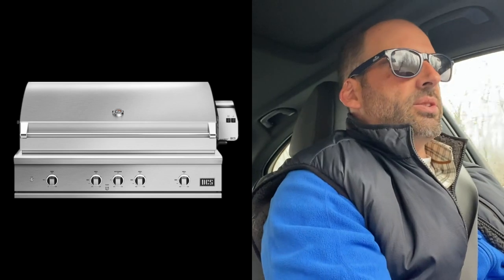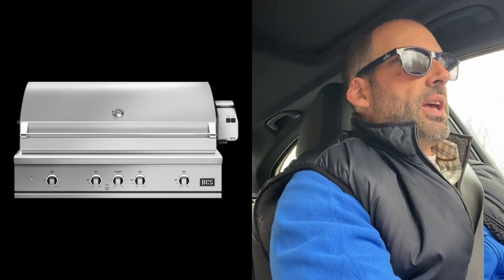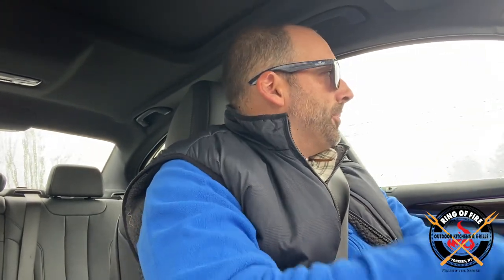DCS Grill Review: The New DCS IR Burner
DCS has finally released a grill with an embedded infrared sear burner in the fire box. Senor Smoke from the Ring of Fire Grill Store in Westchester County breaks down what an IR sear burner is and how DCS' is different from other ones in the marketplace.

0:00 - Introduction
0:15 - DCS Infrared Sear Burner
1:00 - Do You Need an Infrared Burner?
1:20 - How a DCS Infrared Burner Works
3:00 - Difference Between U-Burner and DCS Infrared Burner

Ring of Fire Outdoor Kitchens & Grills
1968 Central Park Ave